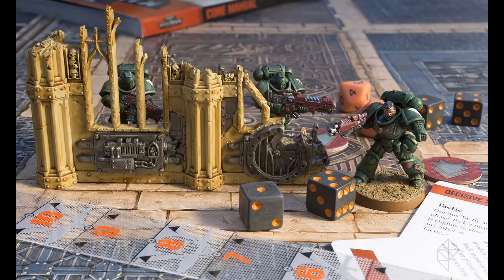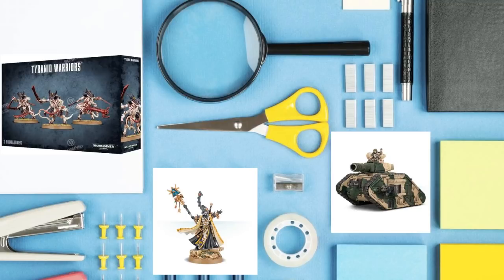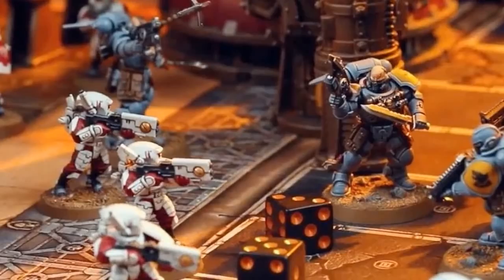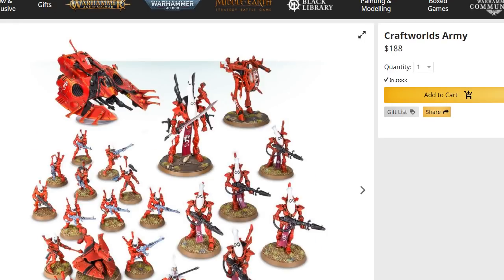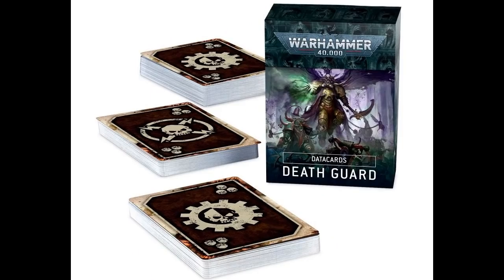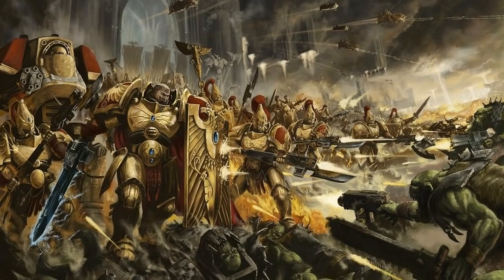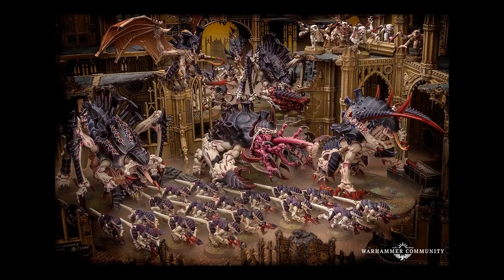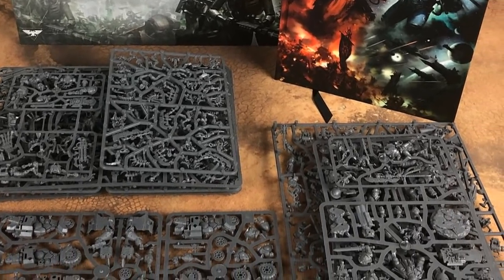How to Collect Warhammer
My 100% peer-reviewed and certified methods of physically collecting Warhammer miniatures for both AoS and 40K

0:00 - Intro
0:48 - Method 1
2:49 - Method 2
5:09 - Method 3
5:20 - Conclusion

Please do not rob a Games Workshop store.